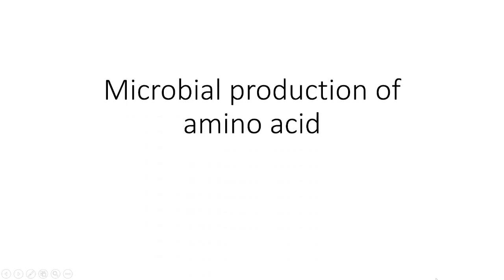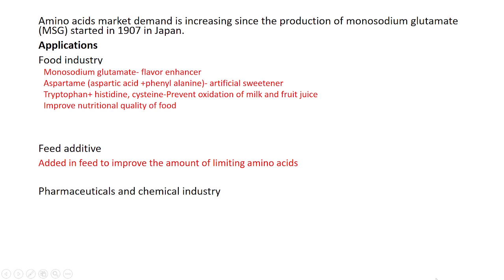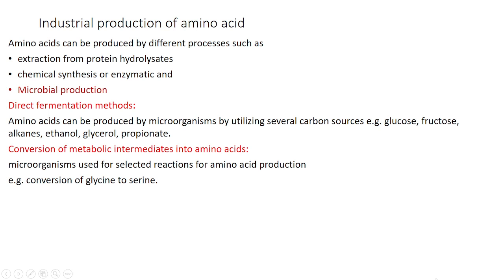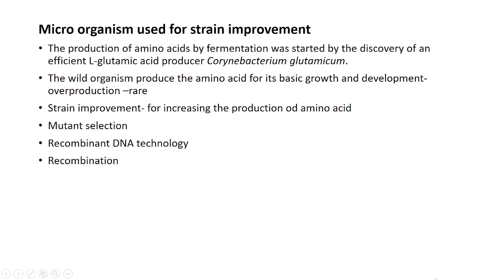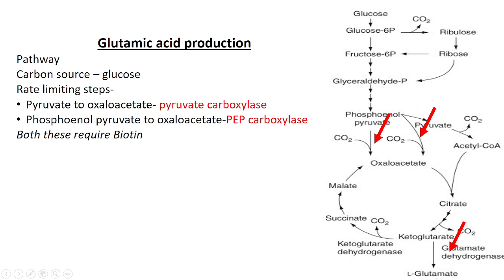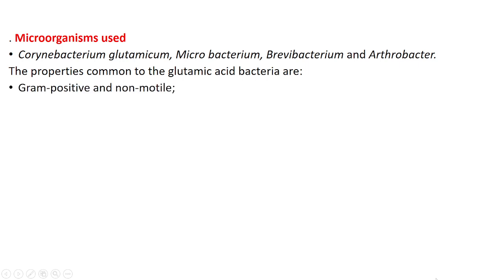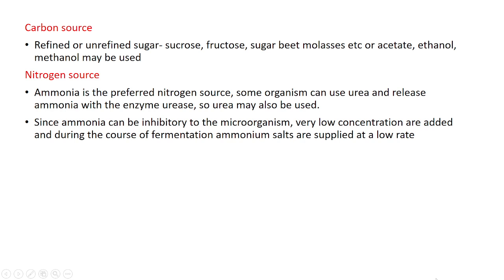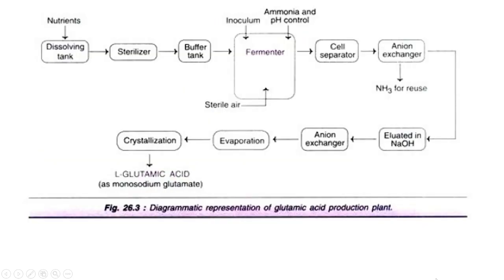glutamic acid production for M.Sc students